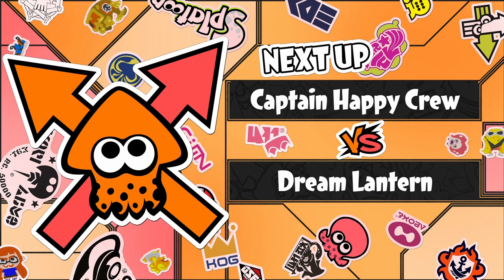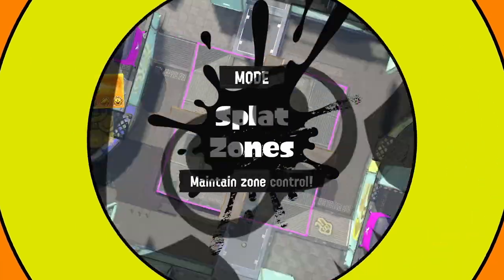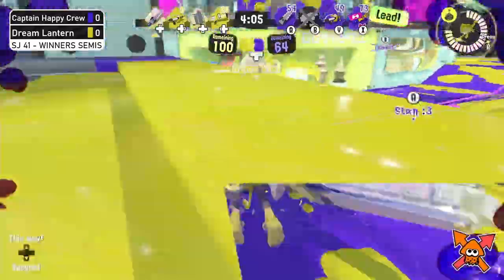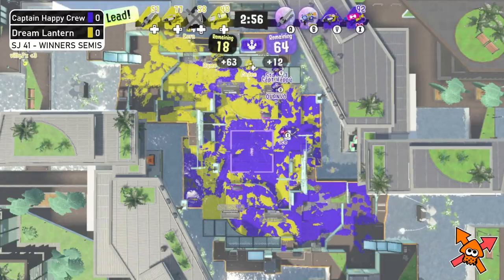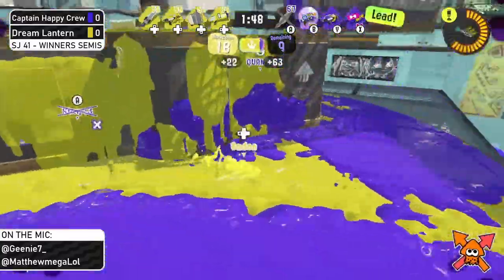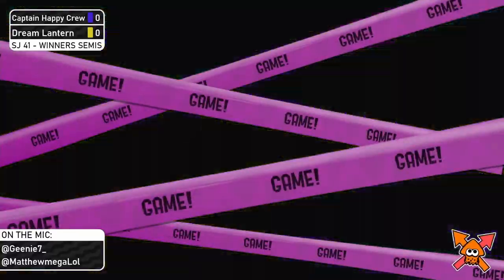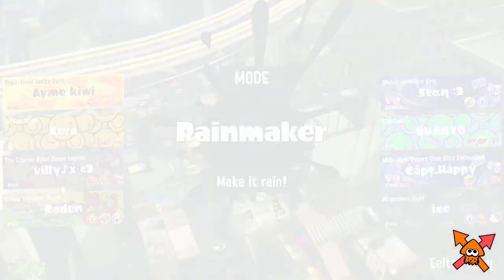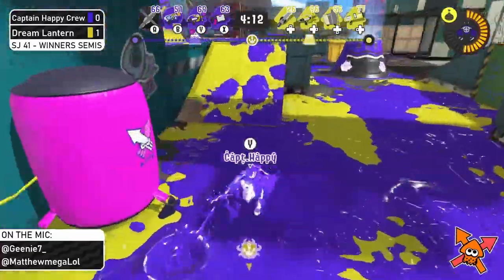Squid Junction 41 - Winners Semifinals - Captain Happy Crew vs Dream Lantern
The Winners Semifinals match of Squid Junction 41 between Captain Happy Crew and Dream Lantern . This video was recorded on the Twitch channel of Dapple Productions.

Timestamps:
0:00 Start
1:06 Game 1 - SZ on Museum D'alfonsino
6:52 Game 2 - RM on Eeltail Alley
13:50 Game 3 - TC on Undertow Spillway
18:55 Game 4 - RM on Sturgeon Shipyard